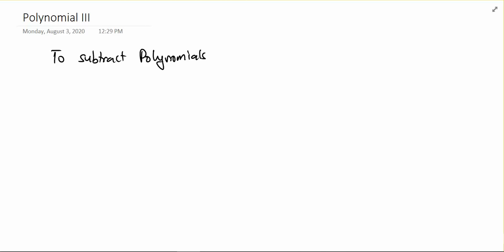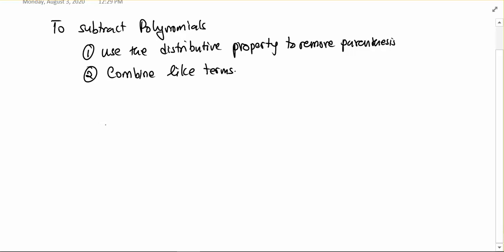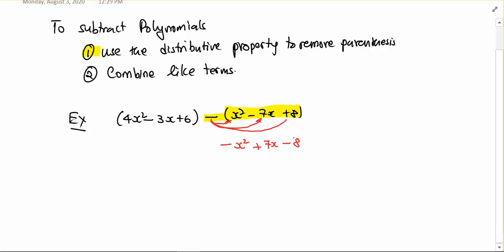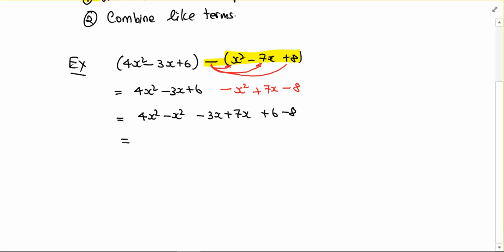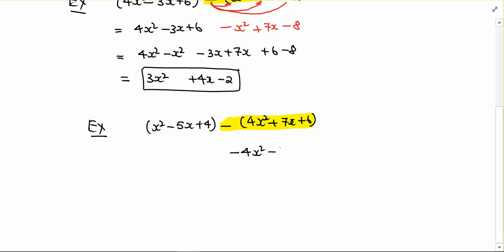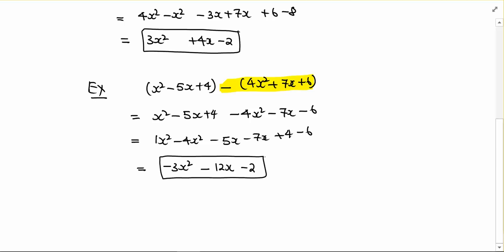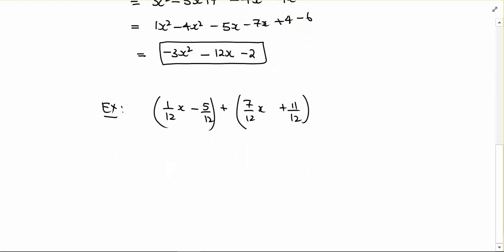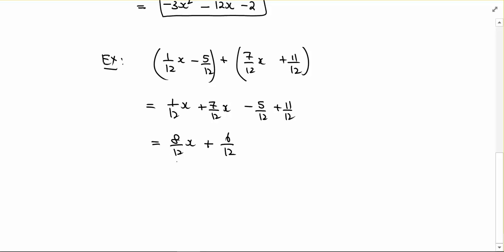Polynomials III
Introduction to Polynomials - adding and subtracting